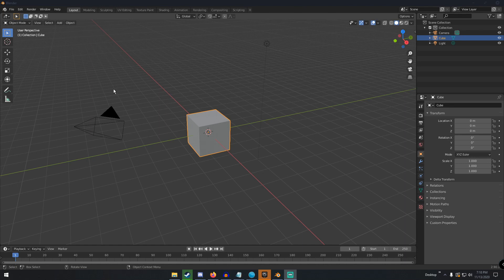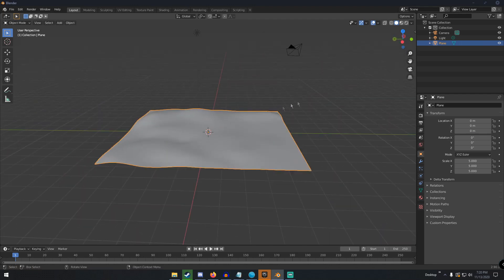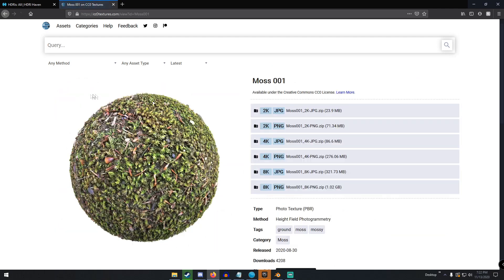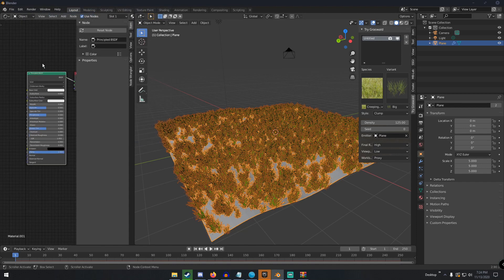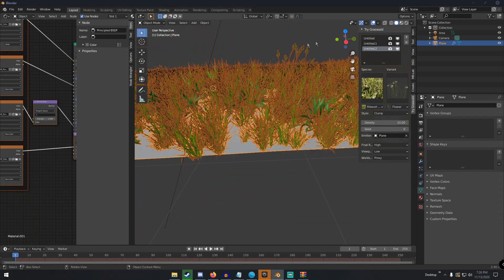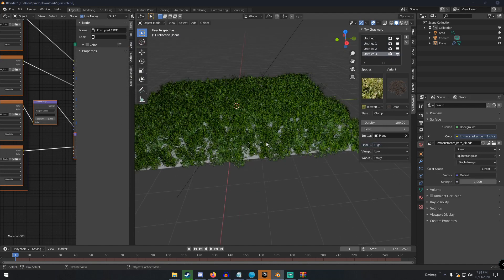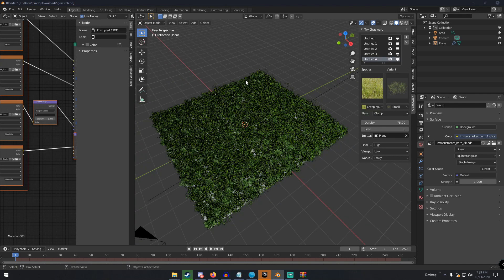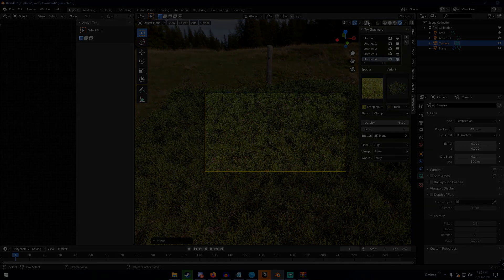Easily Make a Grassy Field in Blender 2.9 - Blender Graswald Addon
In this video I show how to use the free version of the Graswald addon in Blender 2.9 to make a grassy field / grassy plain.